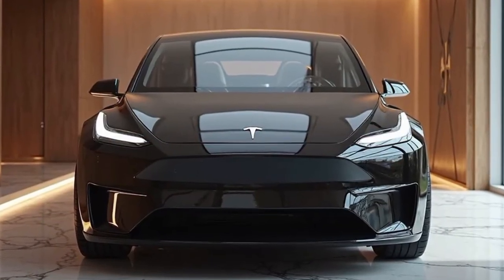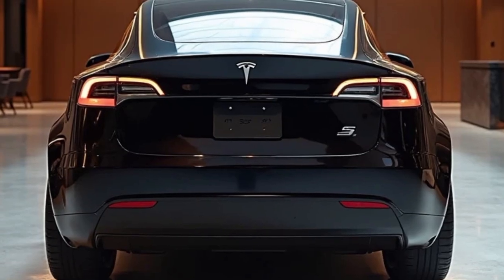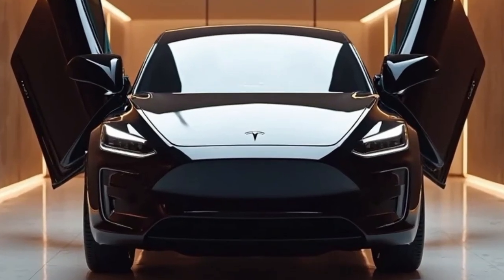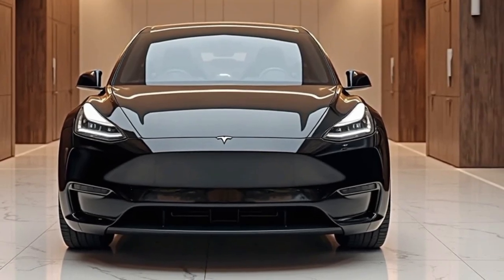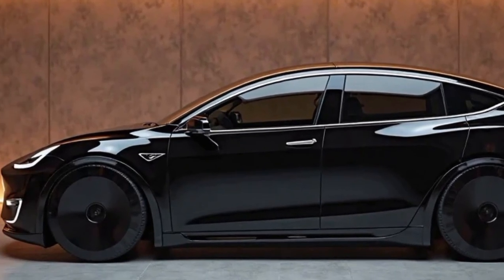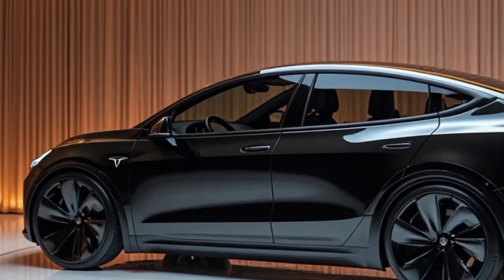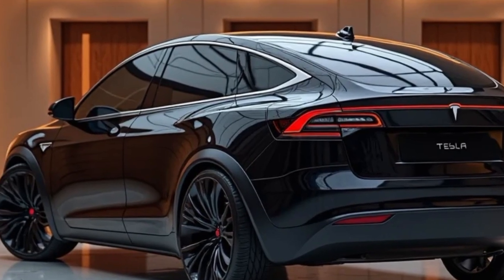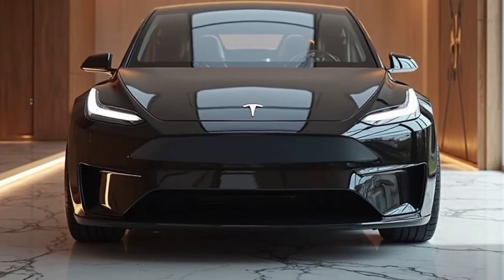"2026 Tesla Model Y – The Future of Electric SUVs Has Arrived!"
Get ready to experience the future with the all-new 2026 Tesla Model Y – a perfect fusion of innovation, style, and performance. With a sleek updated design, extended range, improved interior comfort, and next-level self-driving technology, this electric SUV is redefining what it means to drive smart. In this video, we explore every detail that makes the 2026 Model Y one of the most exciting EVs on the market. Whether you're a Tesla fan or an EV enthusiast, this is one ride you don’t want to miss!

🔋 Enhanced Range with New 4680 Battery
🚘 Sleeker Design & Aerodynamic Upgrades
🧠 Advanced Full Self-Driving Capabilities
🌍 Sustainable & Tech-Packed Interior
⚡️ Superfast V4 Charging Support
📱 Smarter Connectivity & OTA Updates